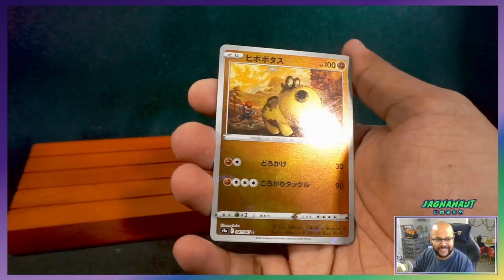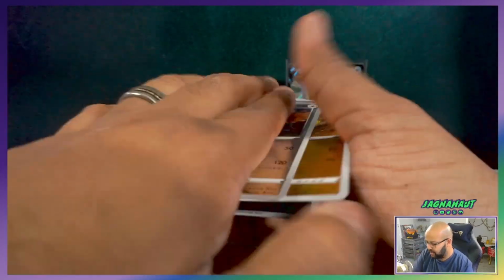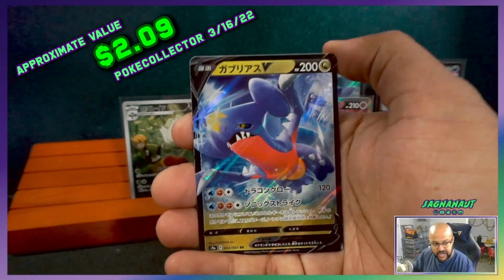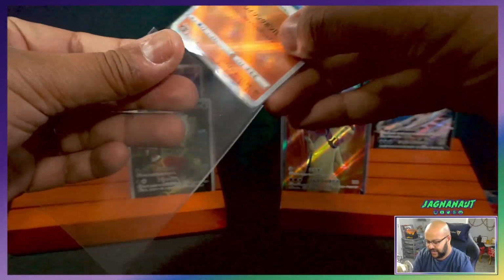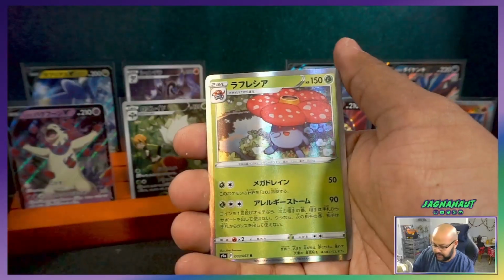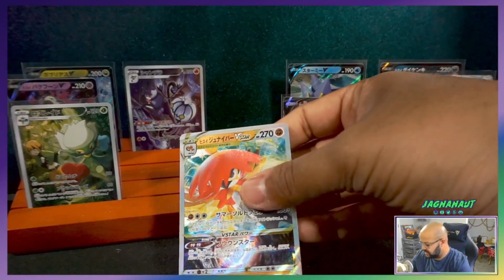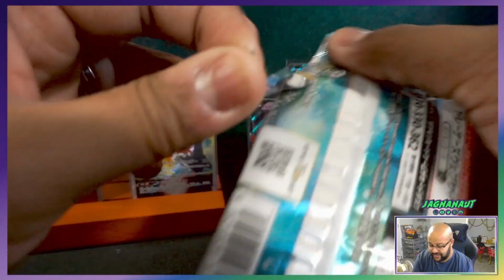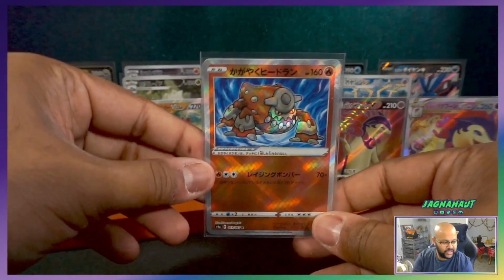Japanese Battle Region With All The Hisuian Typhlosions!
Jagnanaut got his hands of the latest Pokemon set to be released from Japan: Battle Region!  He also got a lotttt of Typhlosions for some reason!